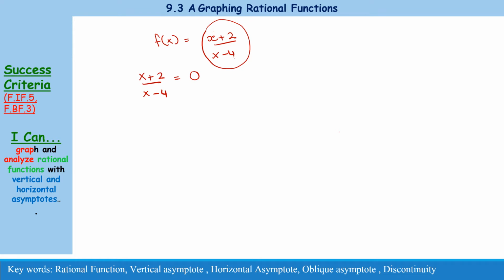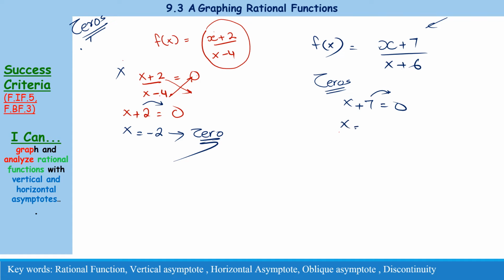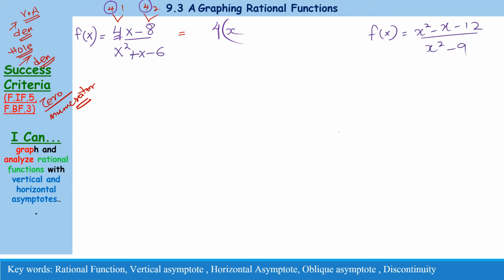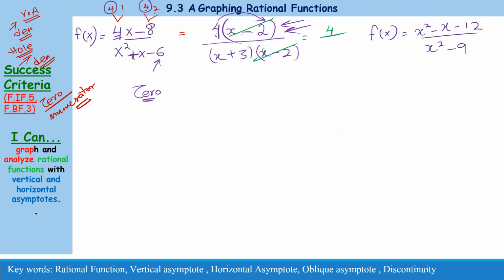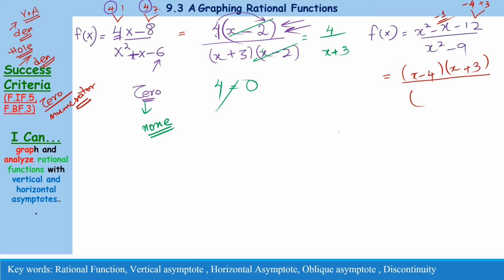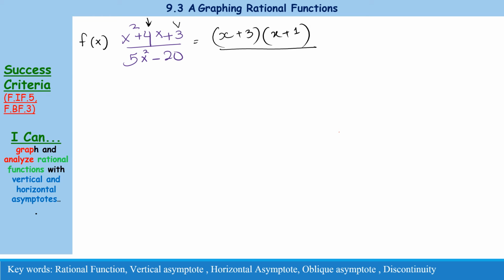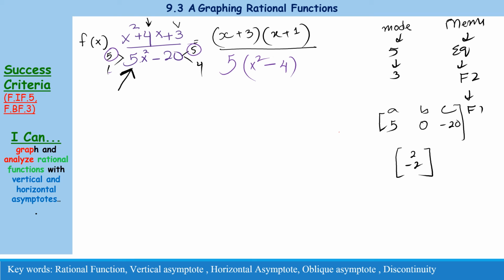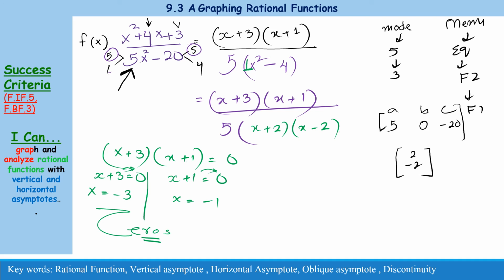Finding Zeros of Rational Functions part 3